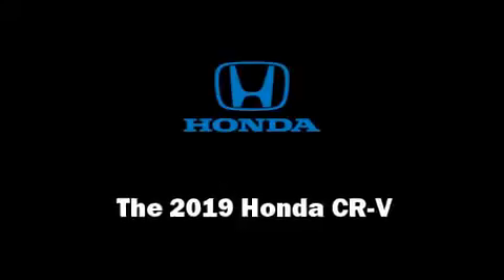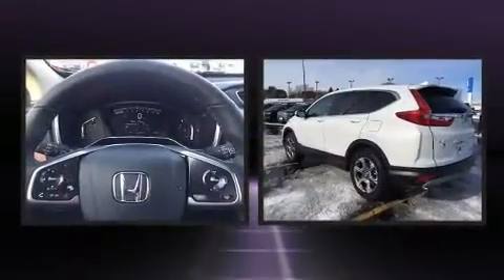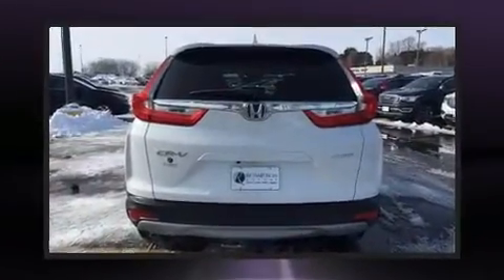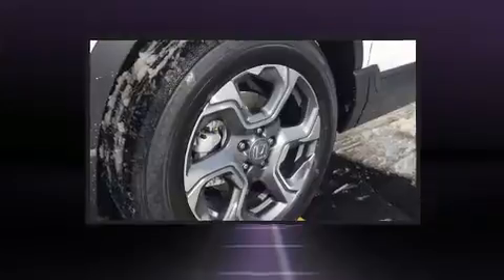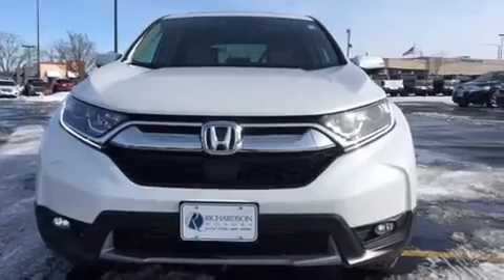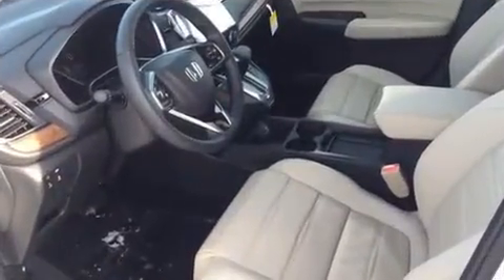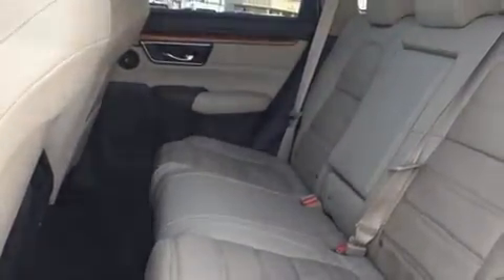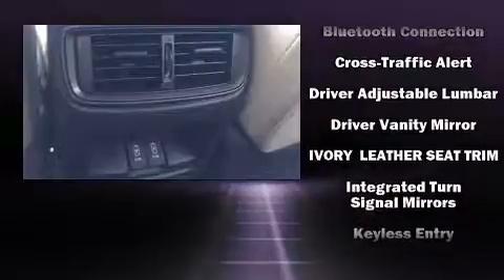2019 Honda CR-V EX-L AWD in Dubuque, IA 52002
Richardson Honda
1475 J.F. Kennedy Rd

Get excited about the 2019 Honda CR-V. Under the hood you'll find a 4 cylinder engine with more than 170 horsepower, providing a spirited, yet composed ride and drive. The engine breathes better thanks to a turbocharger, improving both performance and economy. It's equipped with tons of terrific amenities, but it won't break your budget. Like heated seats, 1-touch window functionality, a power seat, a trip computer, front fog lights, power moon roof, rear wipers, and seat memory. Audio features include an AM/FM radio, steering wheel mounted audio controls, and 8 speakers, providing excellent sound throughout the cabin. Honda also prioritized safety and security with features such as: dual front impact airbags with occupant sensing airbag, front side impact airbags, traction control, brake assist, a security system, and 4 wheel disc brakes with ABS. All wheel drive enhances stability in unpredictable circumstances. You will have a pleasant shopping experience that is fun, informative, and never high pressured. Please don't hesitate to give us a call.